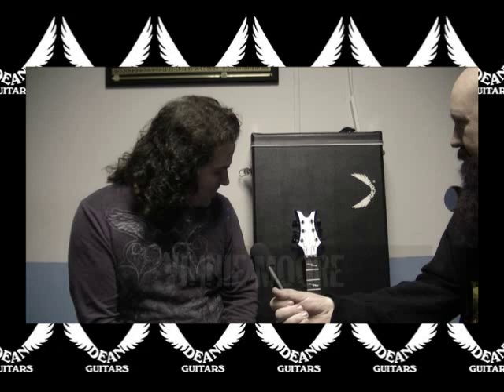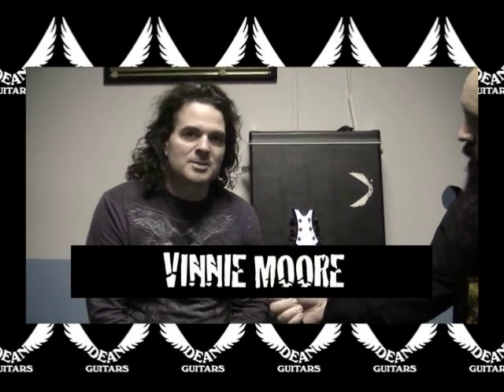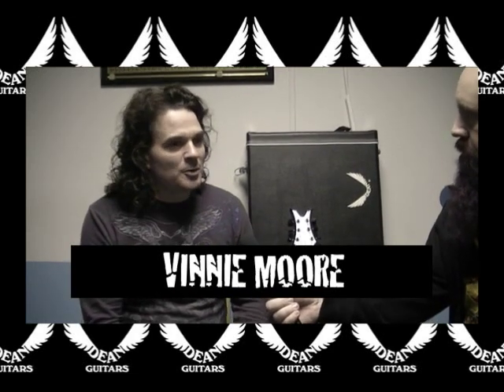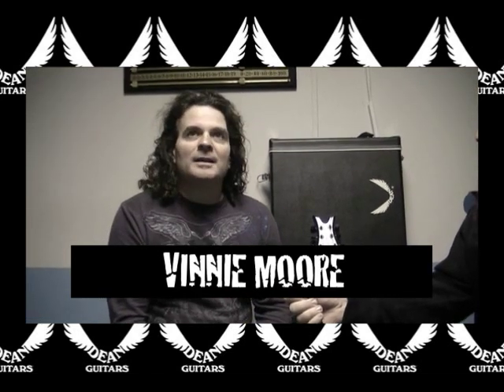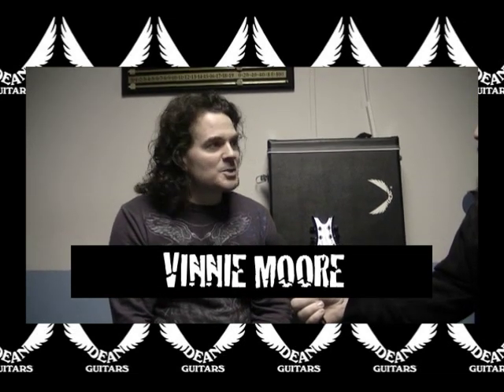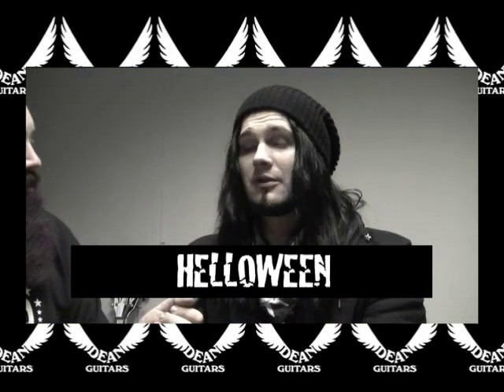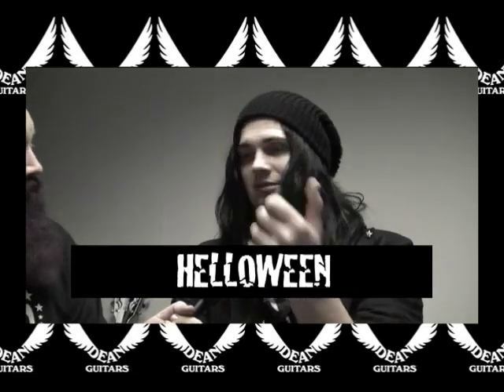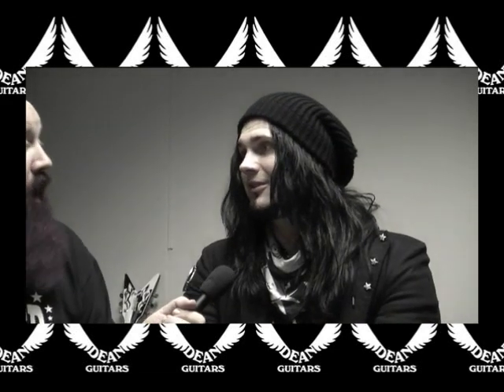Dean Guitars Ad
Dean Guitars Advert for Hammerfest 2011. Music : The Sound of Violence from their Album The Sound of Violence. Vid created By Joe Staley of Joe Staley Media.

Special Thanks To Mick the Beard for providing Interviews and Joe Staley.